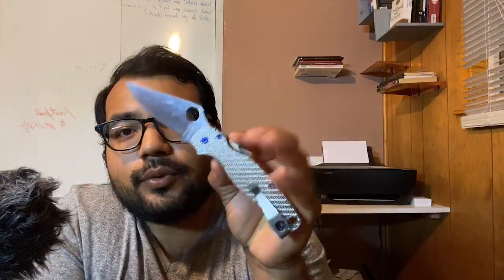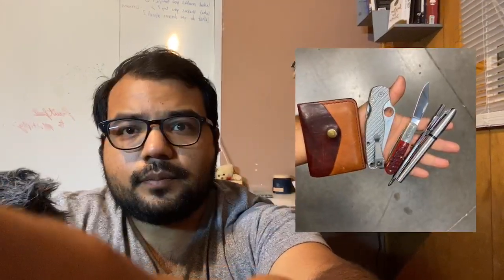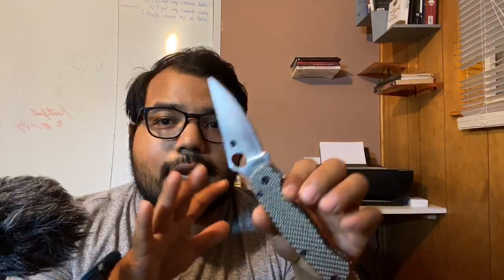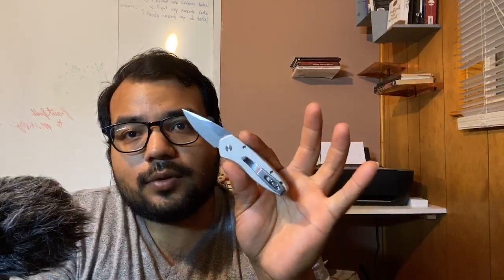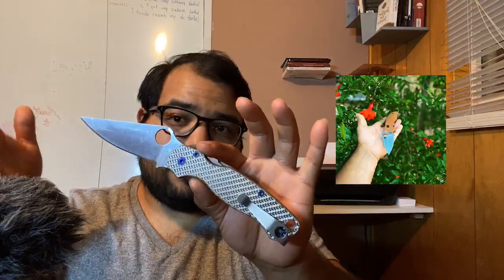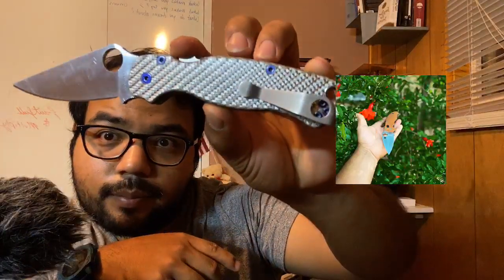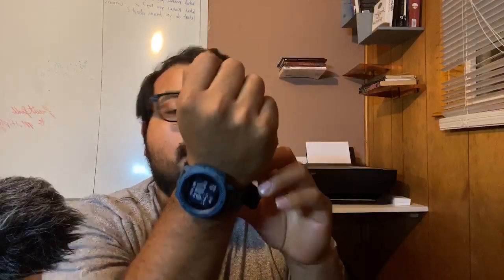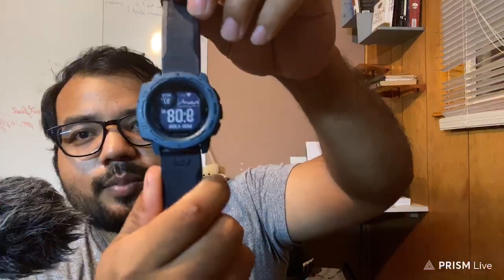Everyday carry talk, HOW TO REVIEW GEAR ON YOUTUBE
A lot of gear talk and I explain how I review Gear on YouTube from the theory to the method and the gear I use to review gear ha